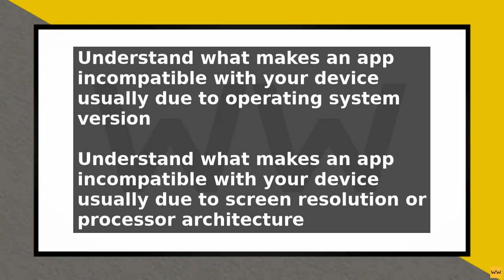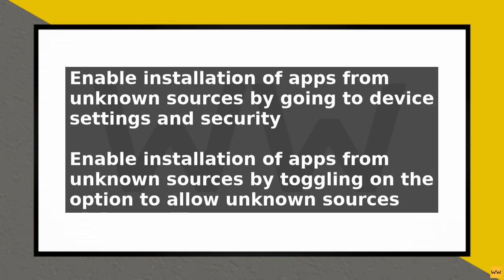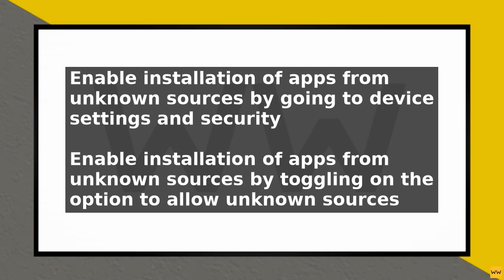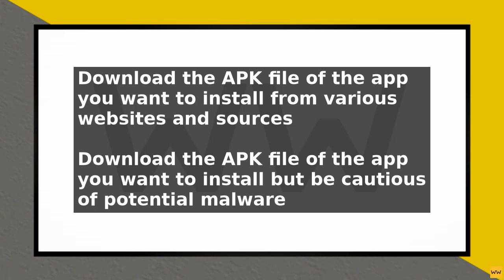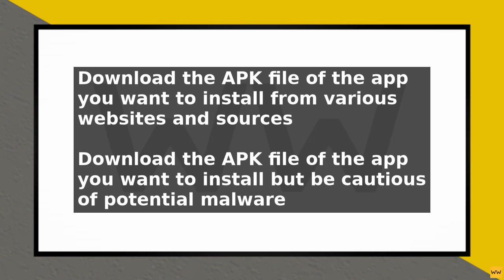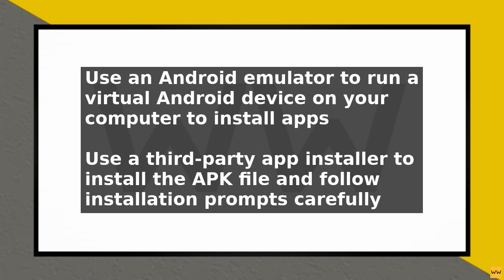How To Install Incompatible Apps On Android (2025)